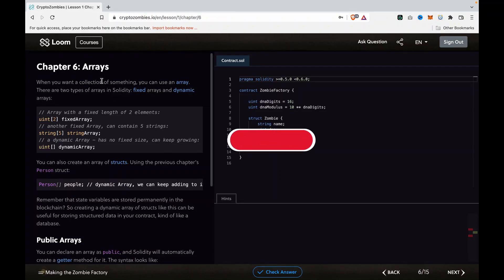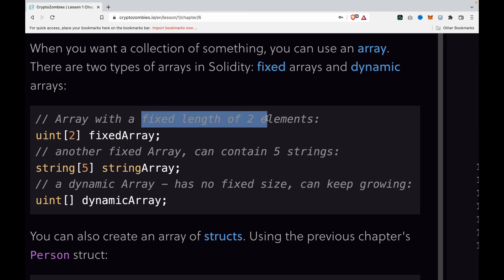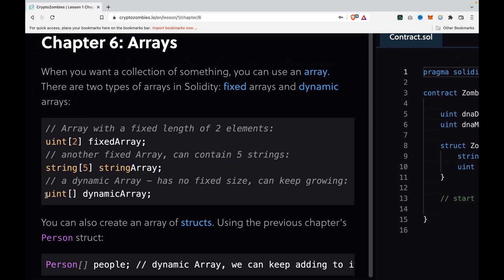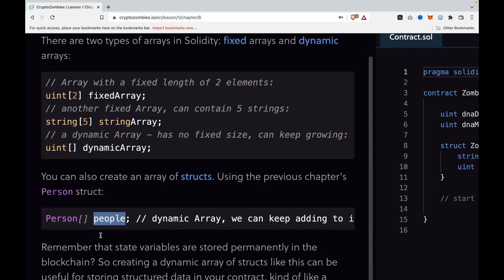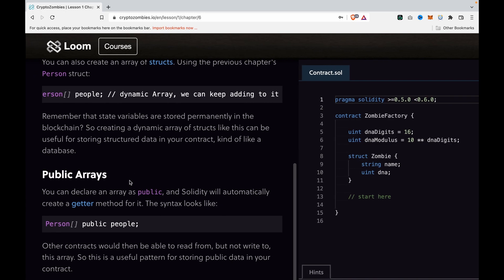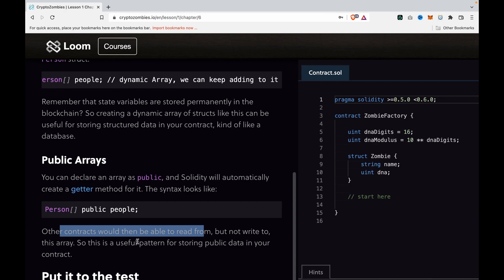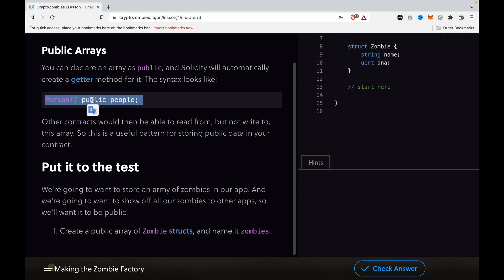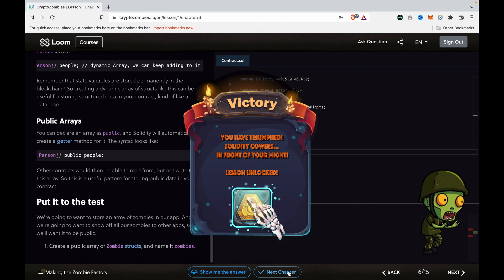Solidity with Crypto Zombie lesson 1 #6 Arrays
When you want a collection of something, you can use an array.

🔥Complete Courses🔥
Gumroad Web and mobile complete courses